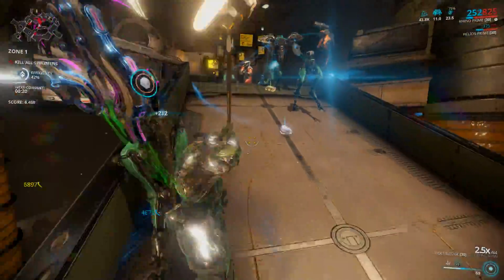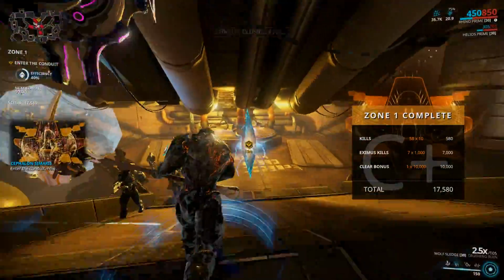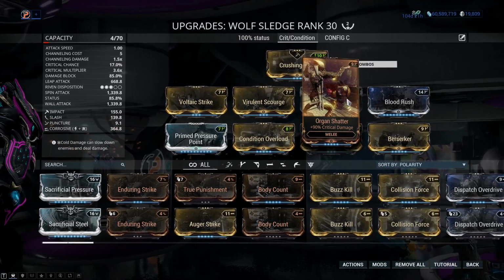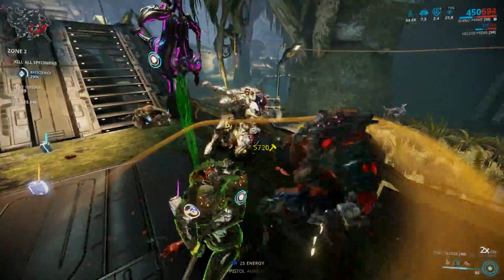Warframe: Wolf Sledge - Rare Nightwave Hammer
RNG be damned with the wolfs Spawn rates.
1 fight in 150 missions...

🎶 Music 🎶:
🎵 ES_Antidote X - Van Sandano